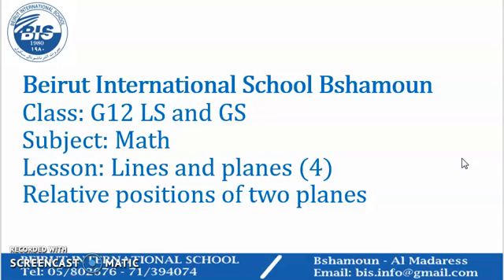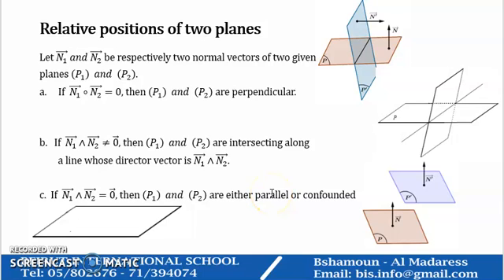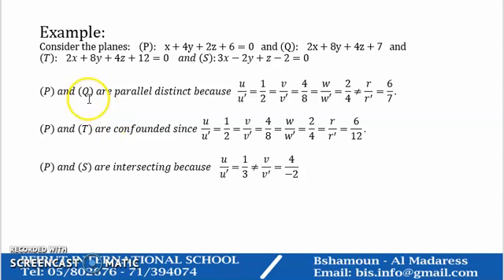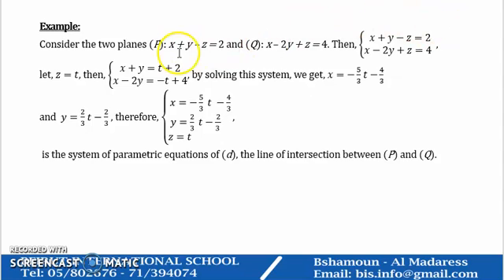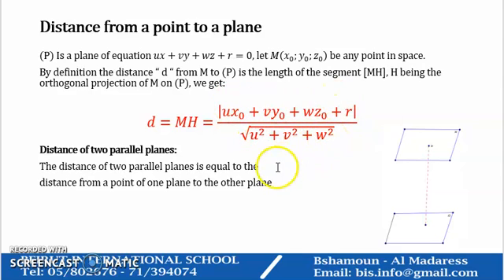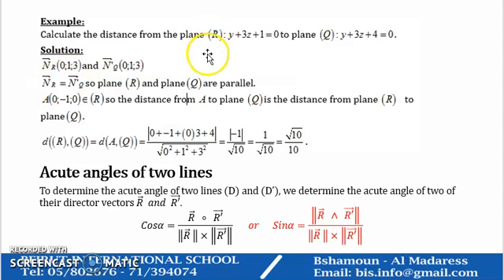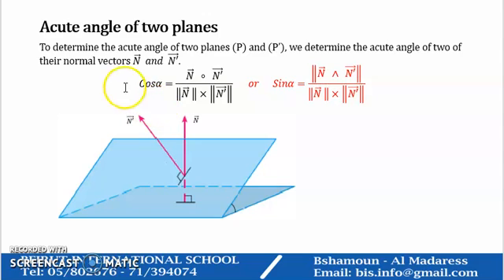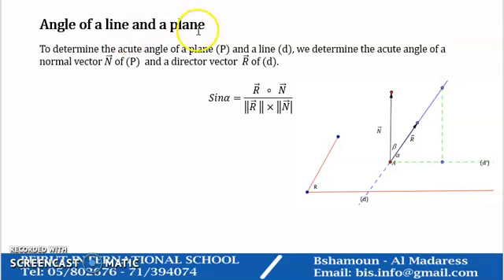Beirut International School G12 LS - Math - Video relative positions of two planes4